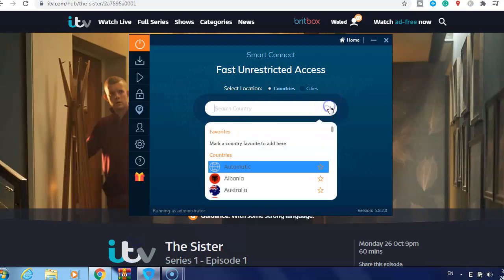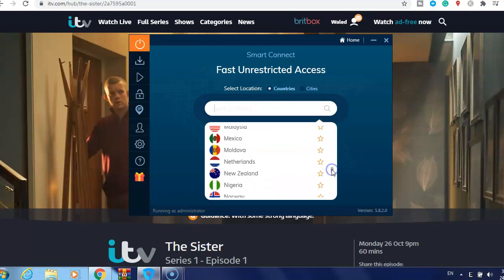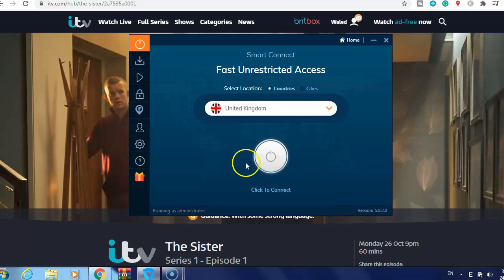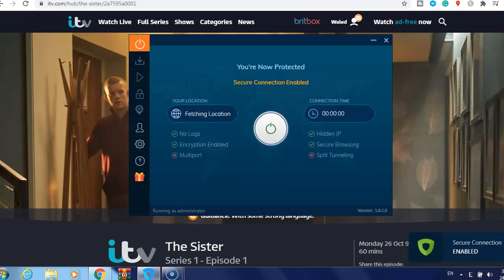How To watch ITV SHow From Anywhere/ Outside Of The UK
★★✅Learn how to start a profitable Youtube Channel without showing your face:
In this video, I will show you How To Watch Philo Outside Of USA/ WATCH ANYWHERE